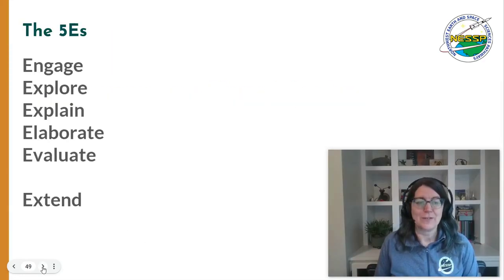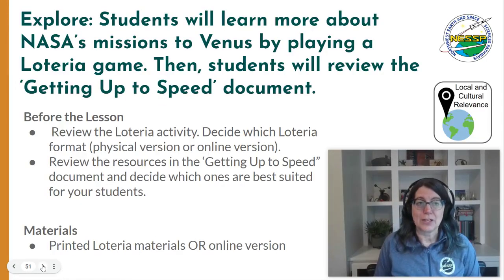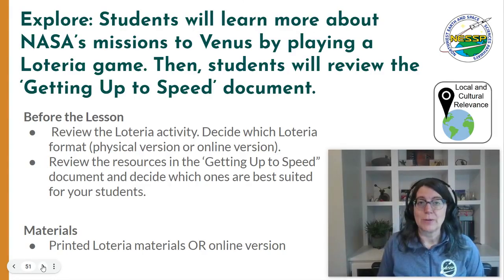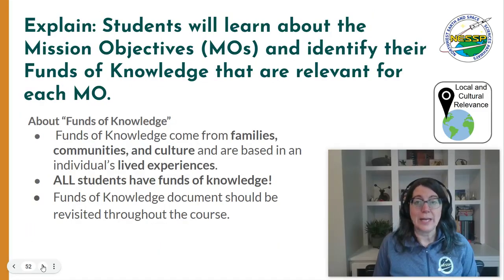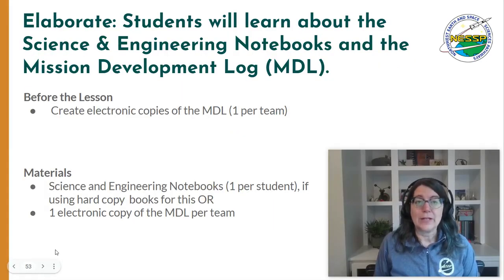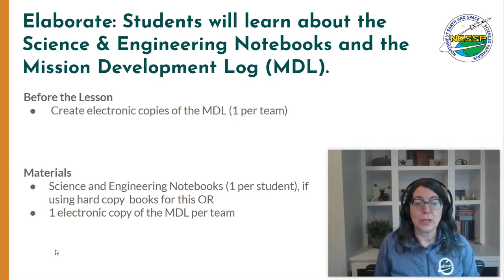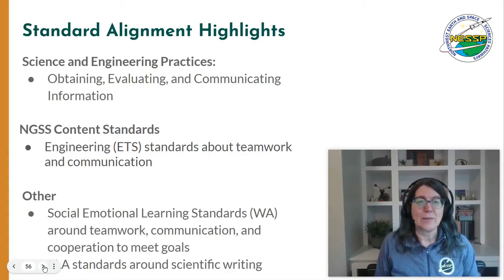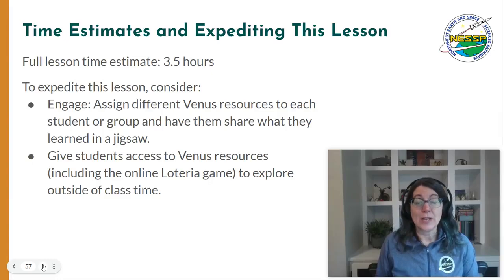Lesson 1: Documenting Your Mission